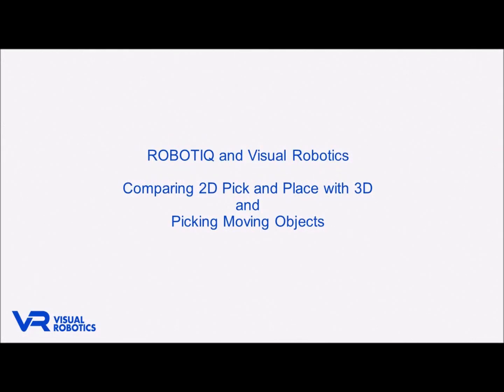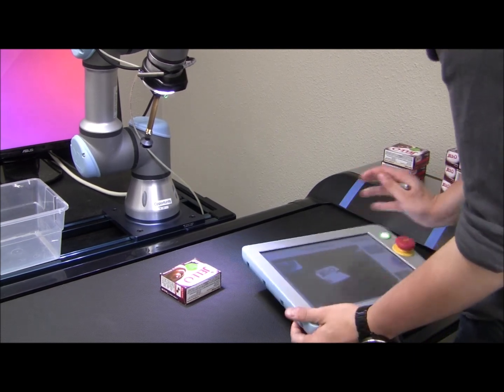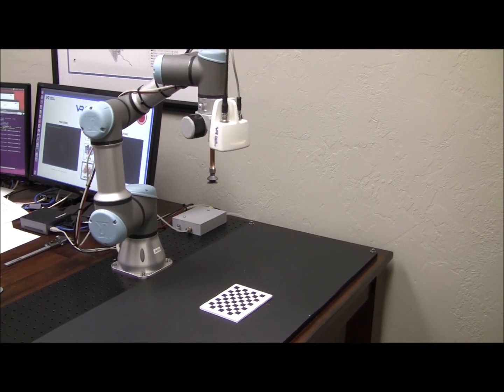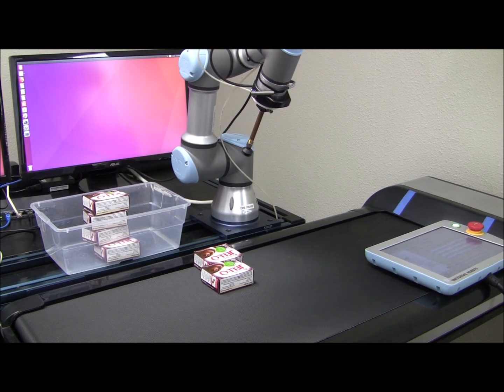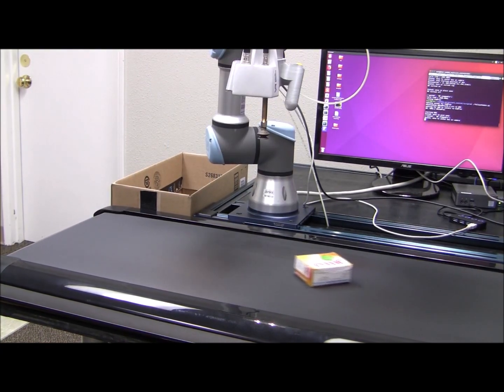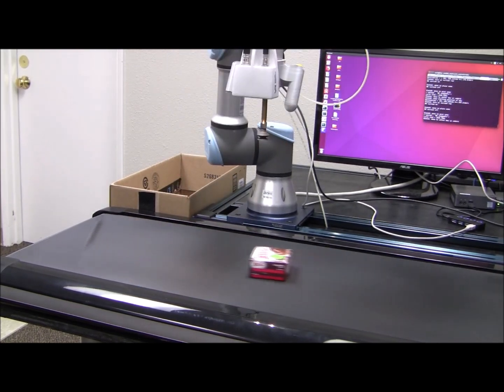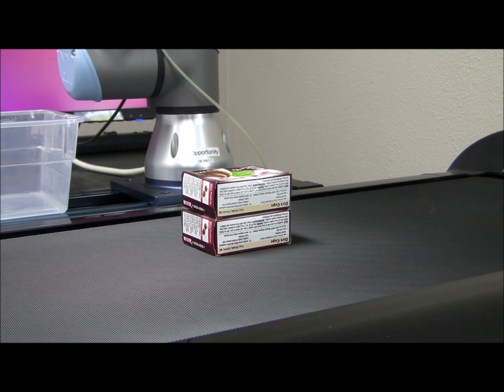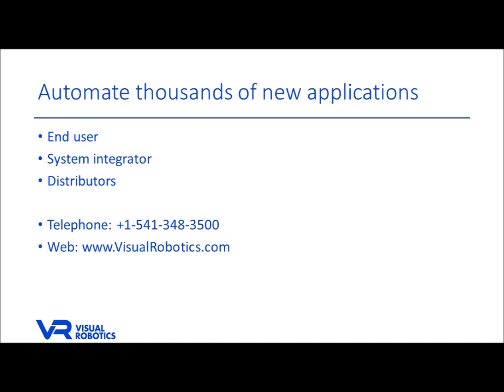ROBOTIQ vs Visual Robotics for Visually Guided Robot Pick and Place Applications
ROBOTIQ's 2D wrist camera is compared to Visual Robotics VIM-201 3D visual guidance system.  Three pick and place applications are compared: 1) Basic static pick and place of a box, 2) Pick and place of a box moving on a conveyor, 3) Pick and place of the top box from stacks of various heights.